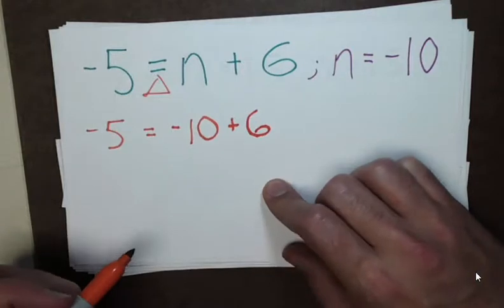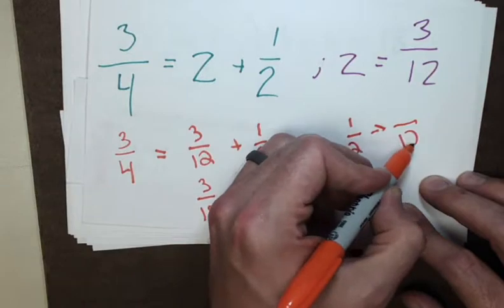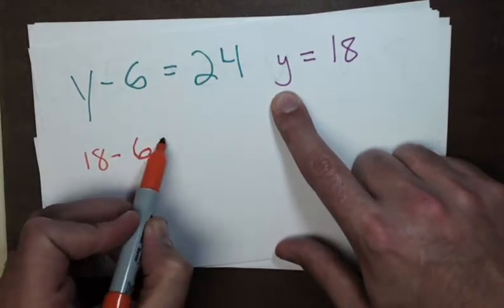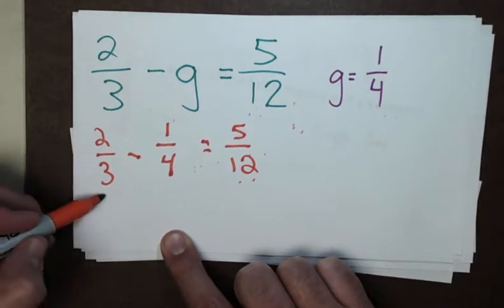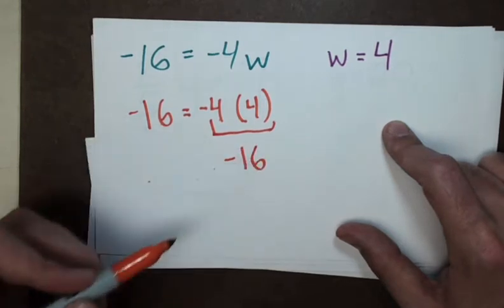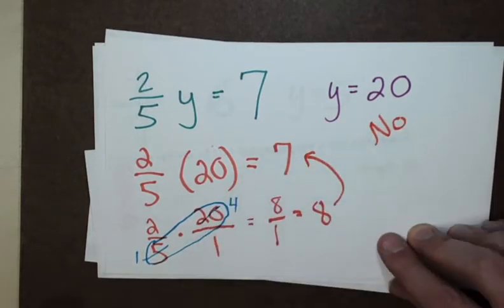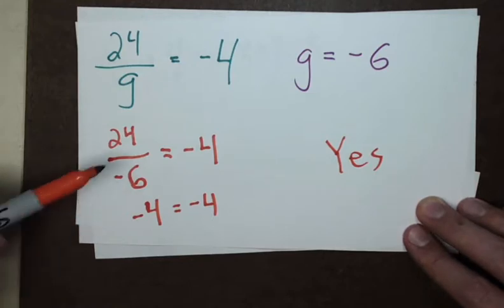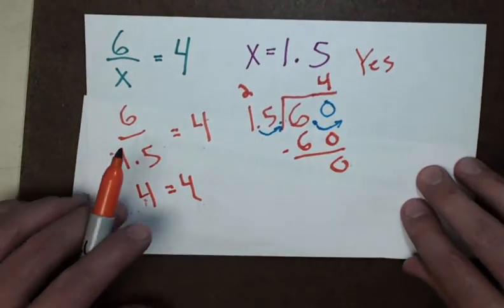12.1 Solutions to Equations